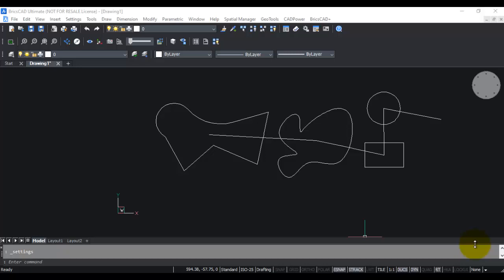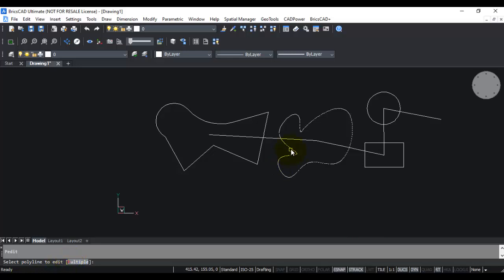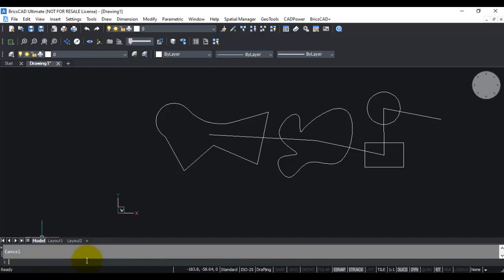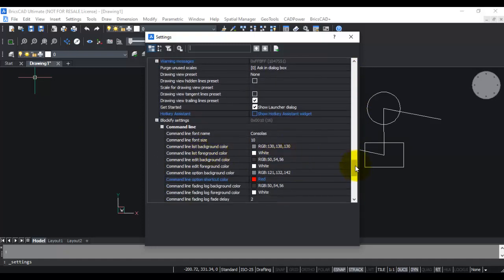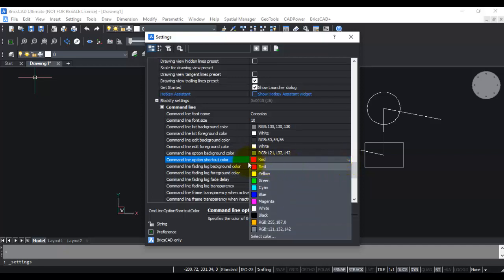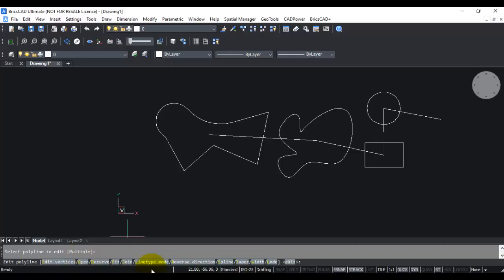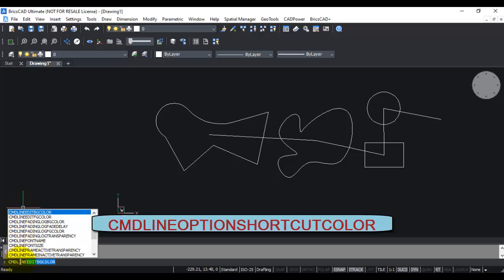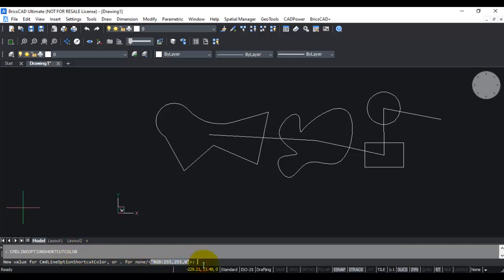BricsCAD Tutorials: How to Change the Color of Command-Line Options Highlight Character in BricsCAD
In this video we are going to How to Change the Color of Command-Line Options Highlight Character in BricsCAD Software.

Video Description:
V 20.1 of BricsCAD introduced the clickable command-line options.

But the default color of the highlight character may be difficult to view on some displays.

This video shows you how you can change the color of the highlight character to suit your display.

365/8, “Hasmitha Avenue”, First Floor
16th Main Road, Jayanagar 4T Block,
Bengaluru – 560 041, India.